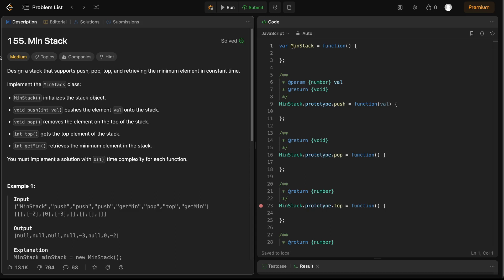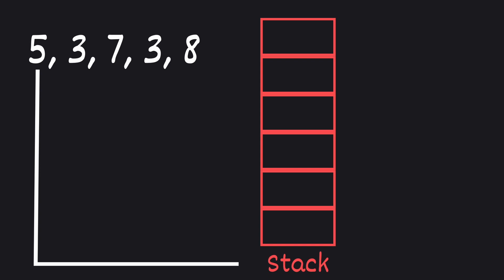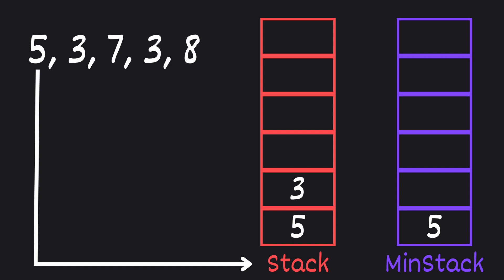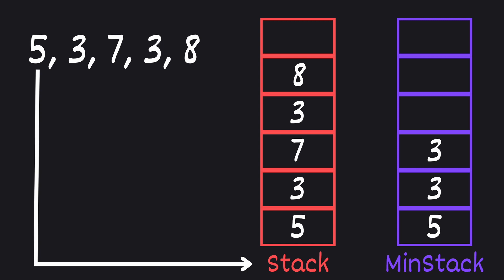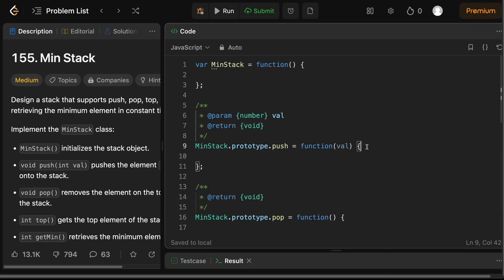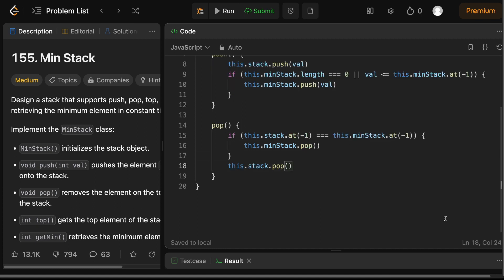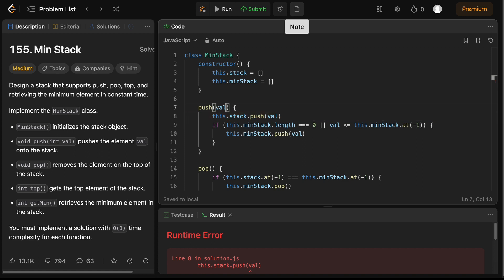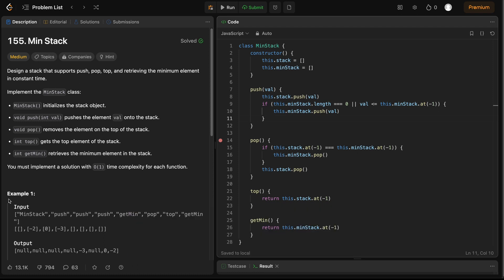LeetCode 155 - Min Stack (JavaScript)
🔖 Sections 🔖
0:00 Problem Description
0:45 Visualizing the Two-Stack Approach
1:58 Coding the Solution
2:50 Testing & Verifying the Solution
3:15 Time and Space Complexities Breakdown
3:40 Outro